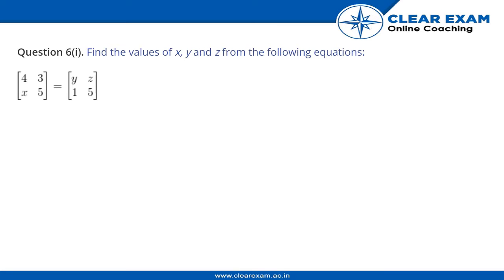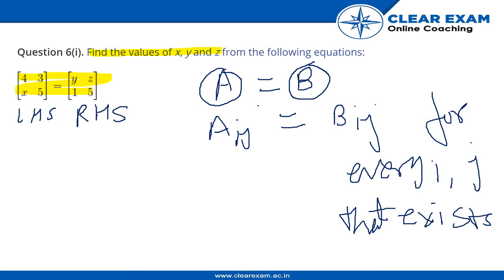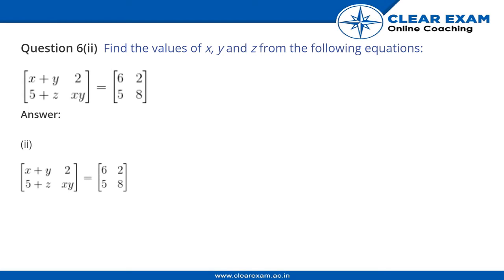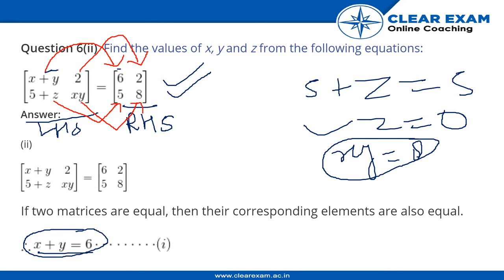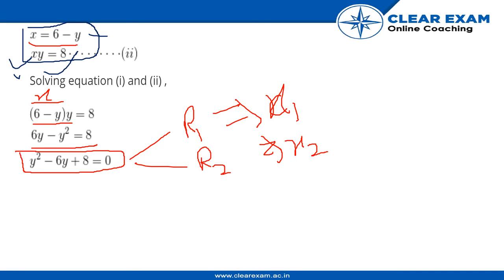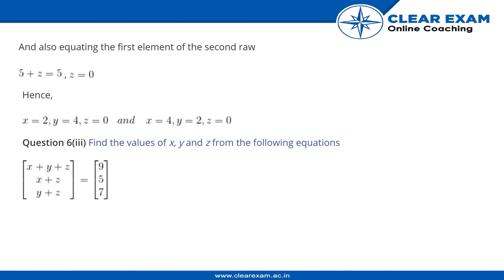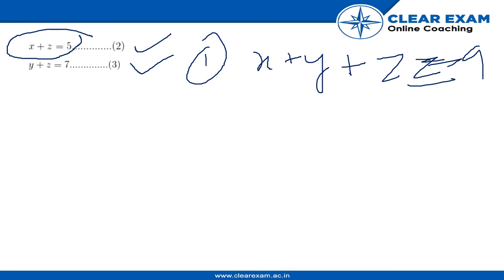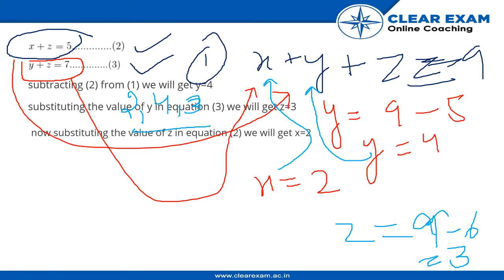12th Class Mathematics Matrices Exercise 3.1 Question no 6